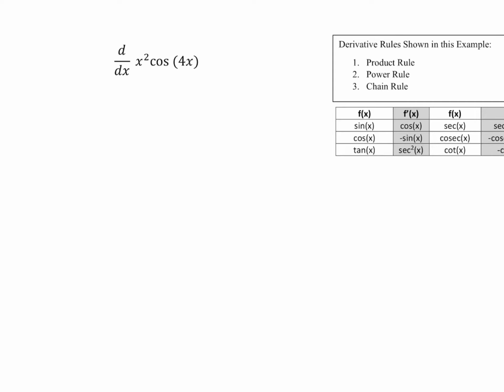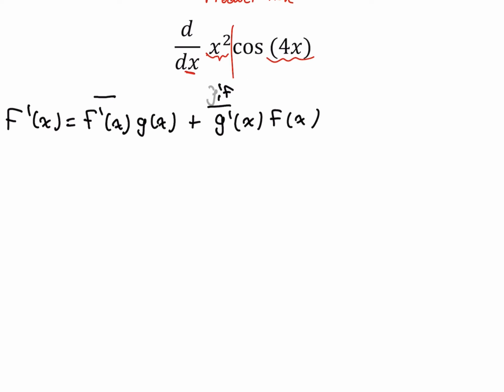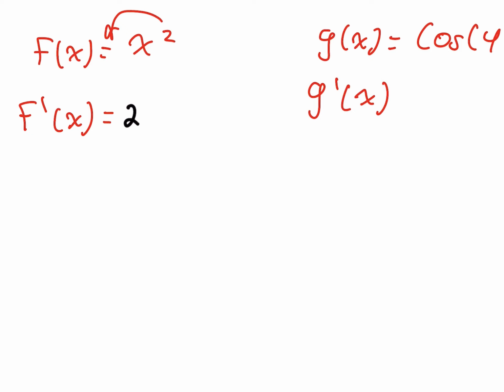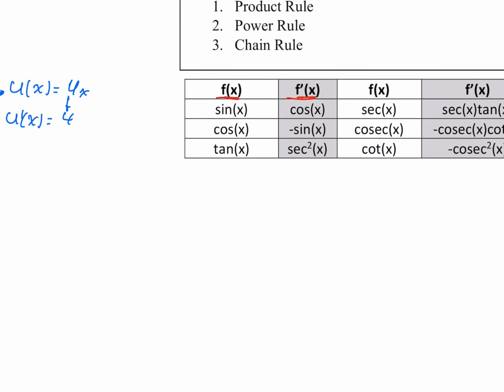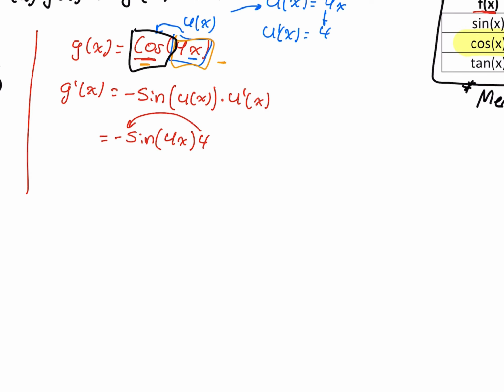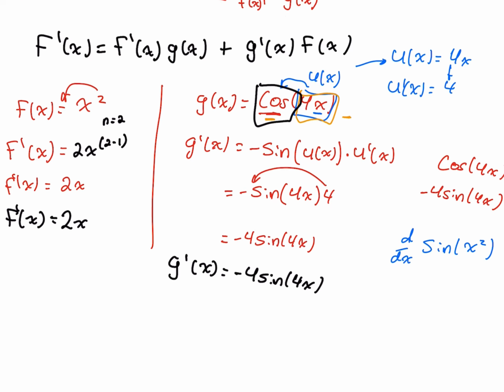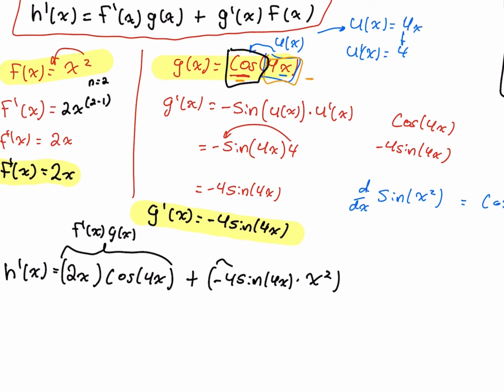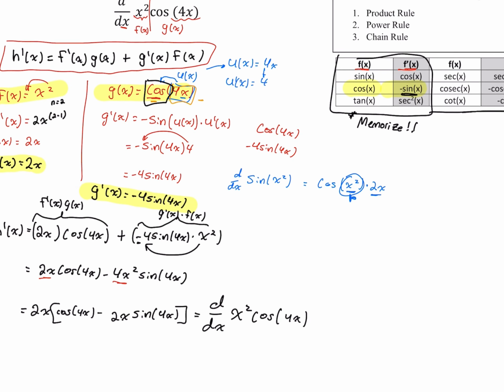Calculus 1: The Product Rule with Integrated Chain and Power Rules with Trigonometric Functions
Today I am covering an advanced derivative seen in Calculus 1 that makes use of a product rule with integrated chain and power rules, as well as the derivative of a trig function.